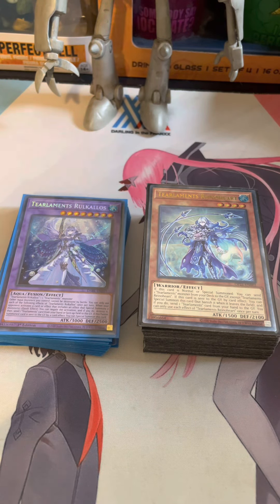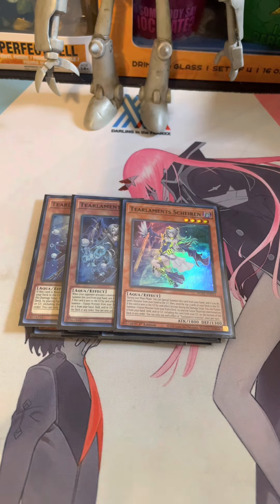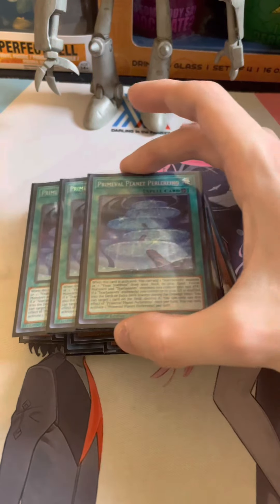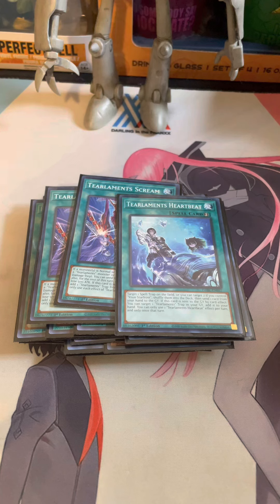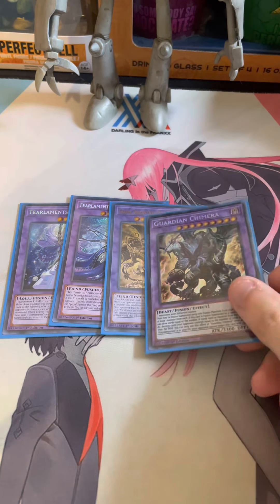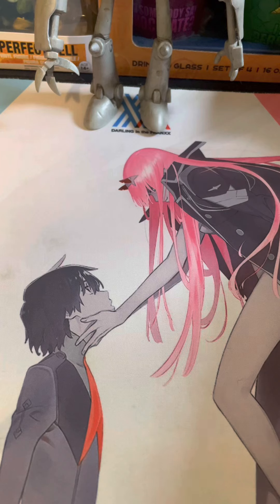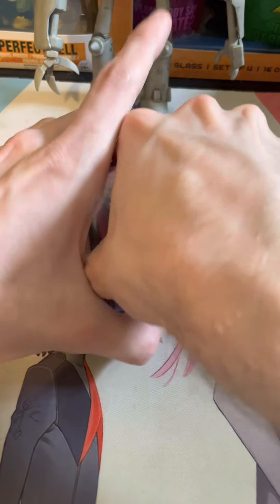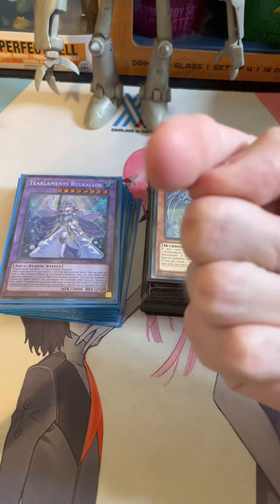Tearlament Deck Profile Post CYAC May 2023! Yu-Gi-Oh TCG Deck Profile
TEAR 1 ALL THE TIME BABY!!!

Also I apologize for the quality, I'm still trying to learn how recording on my phone works when it comes to these videos so I promise the next one will be much better!